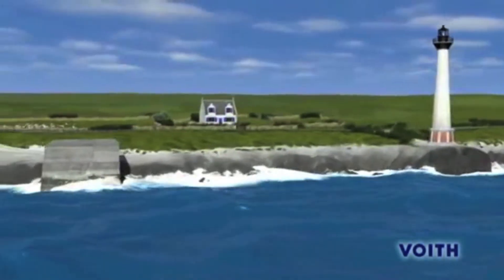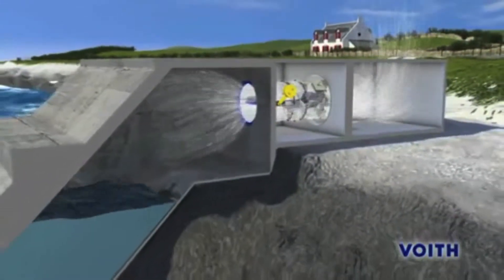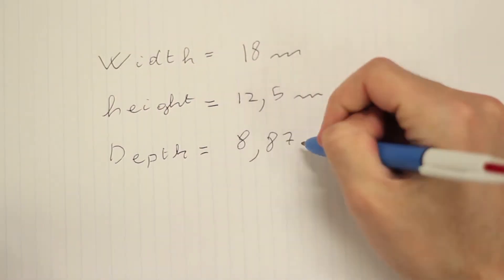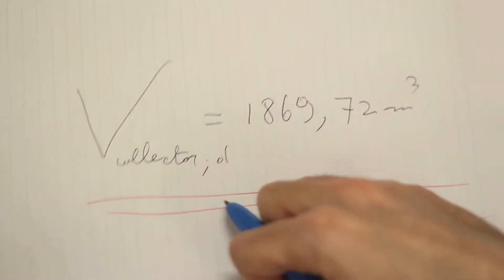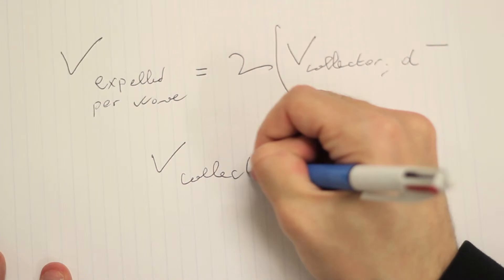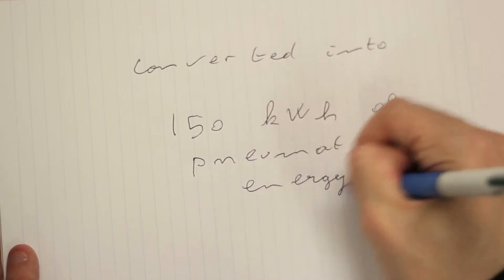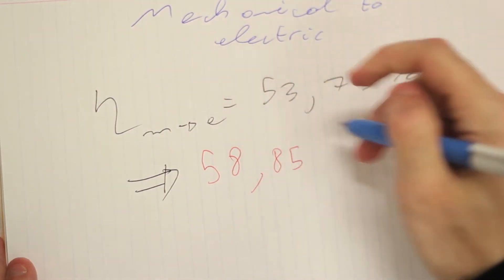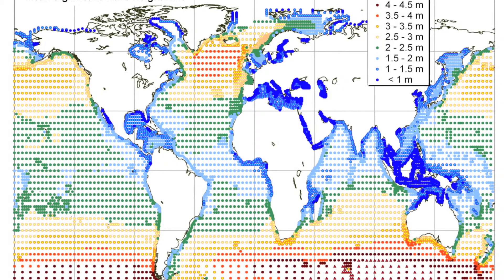Physics 184 Final Project: Islay LIMPET Wave Power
Project by Anton Radice & Pierre-Laurent Macridis

Credits:

Voith Hydro Wavegen Limited (for animation of LIMPET system) - voith.com

Fugro OCEANOR (for Mean Significant Wave Height map) - oceanor.no

Queen's University Belfast (for facts used during our calculations) - qub.ac.uk